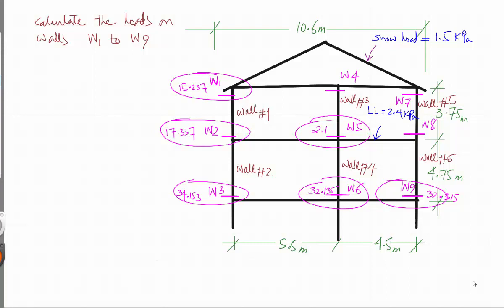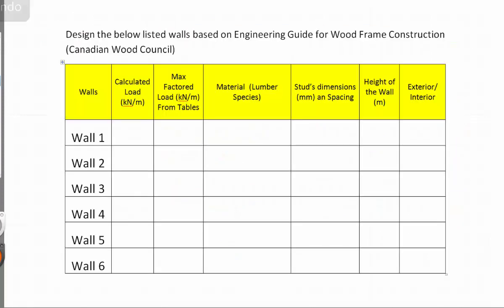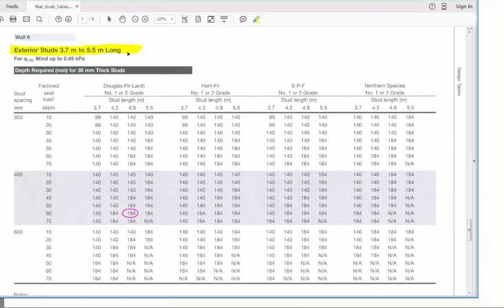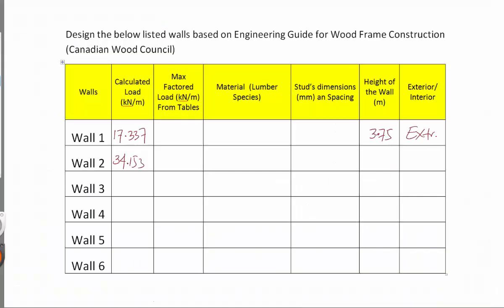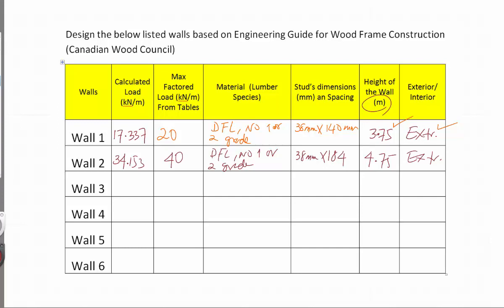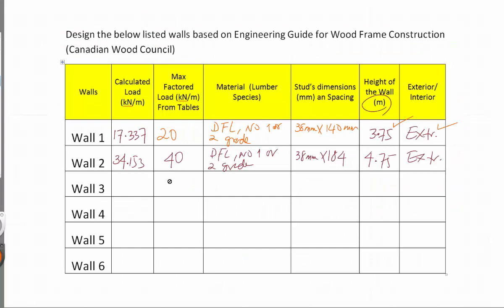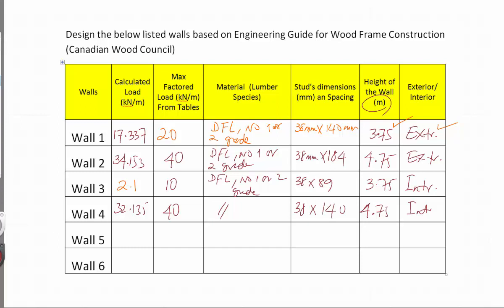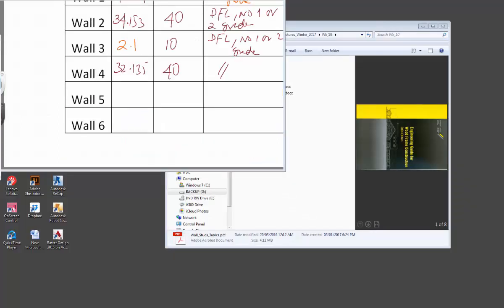Week 10 Wood structure wall design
Design of wall for wood structures